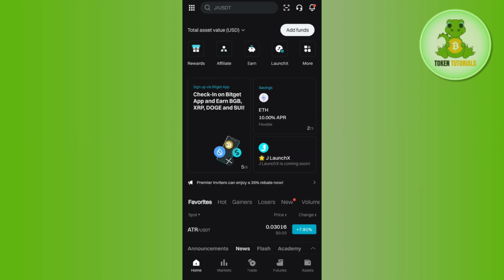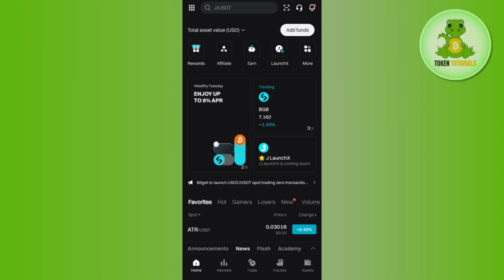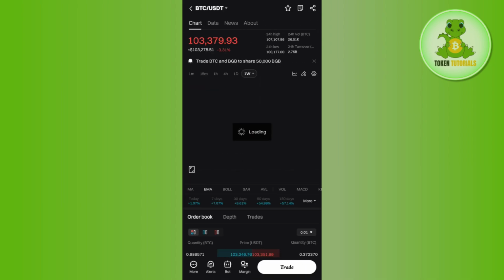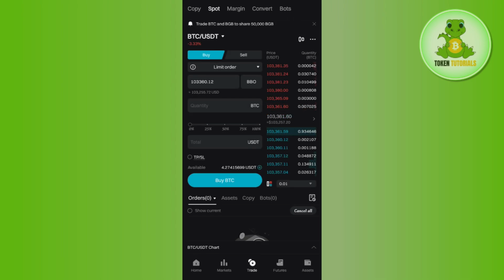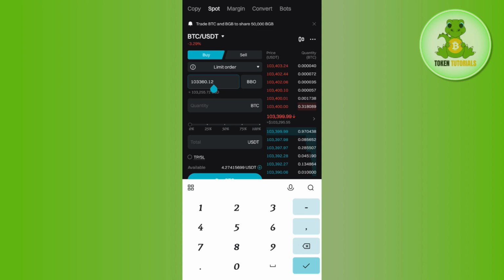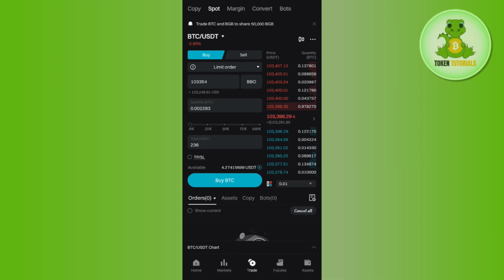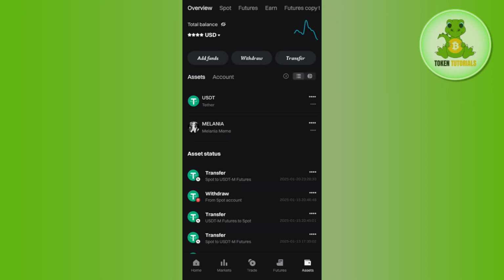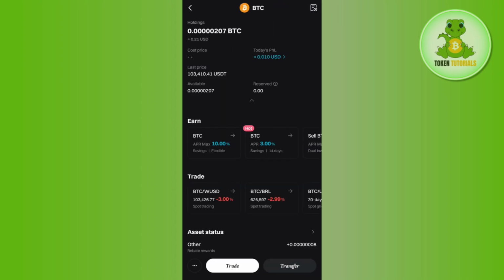How to Buy Bitcoin on Bitget in 2025 - Step-by-Step Guide for Beginners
Welcome to Token Tutorials! In this video, I will show you How to Buy Bitcoin on Bitget in 2025 - Step-by-Step Guide for Beginners